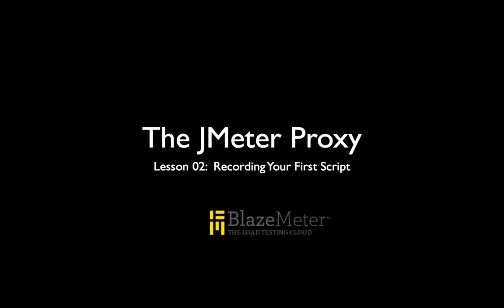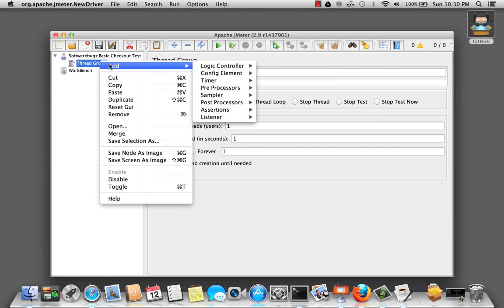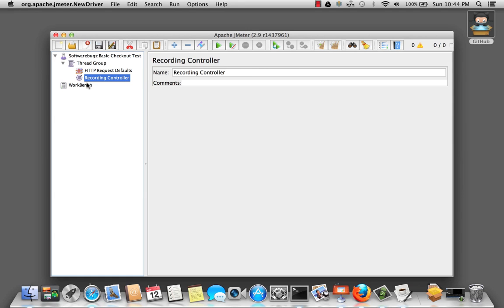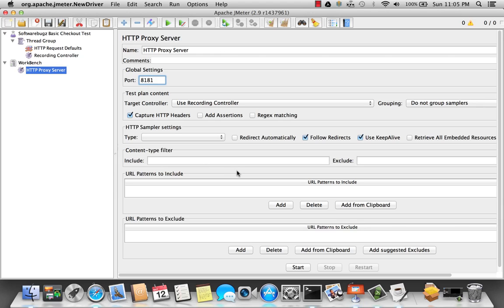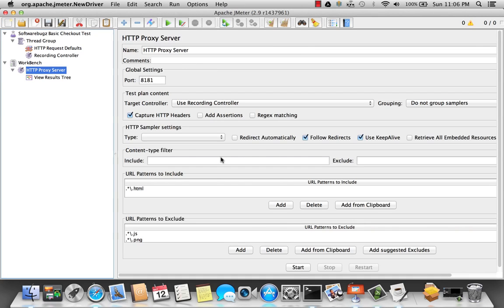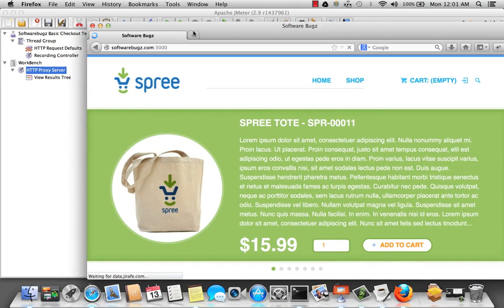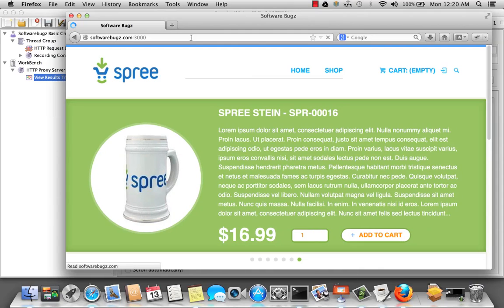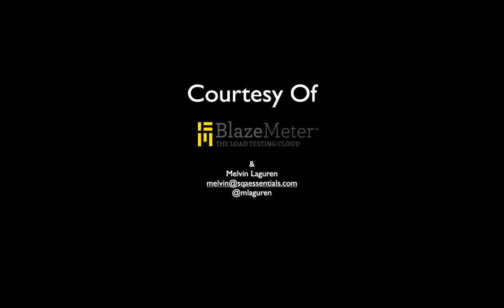JMeter Browser Recording Tutorial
How to use the JMeter's built in proxy to record your interactions with the browser to create a JMeter test plan (script).
JMeter cloud testing with real time reporting and more.